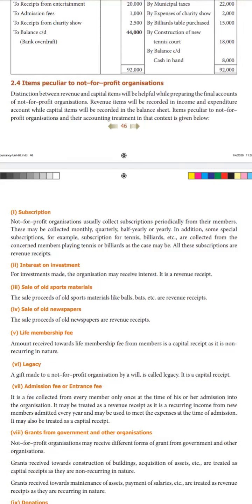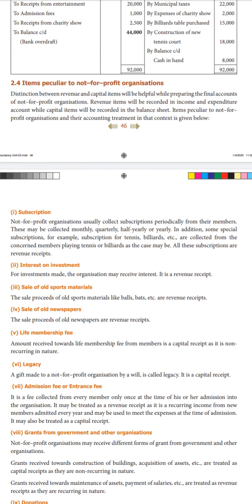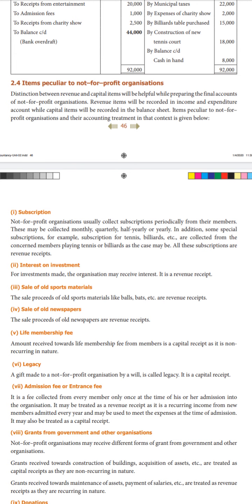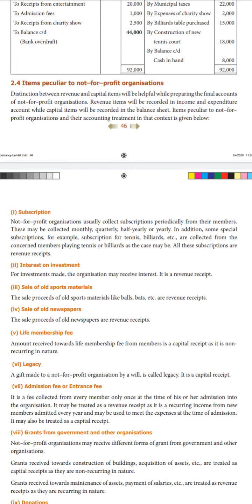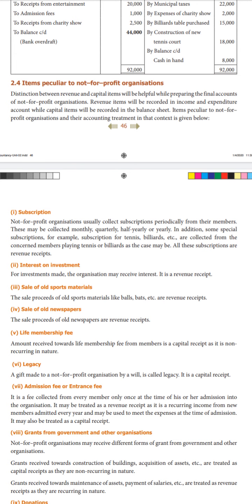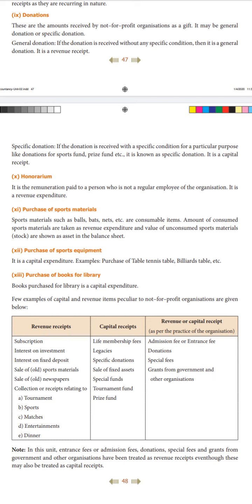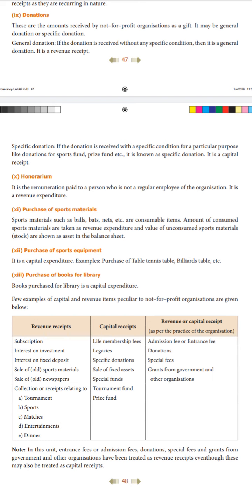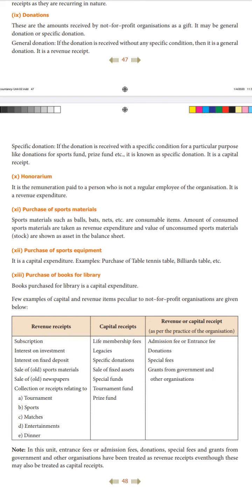Std 12 : Chapter 2 - Items Of NPO